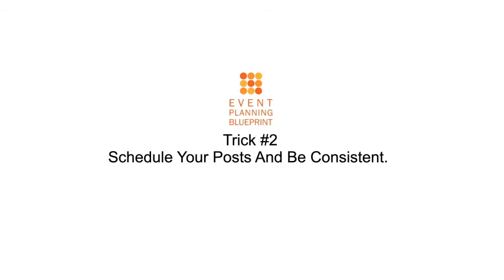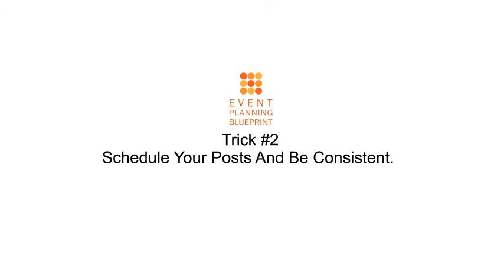How To Start An Event Planning Blog - With No Writing Experience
Blog Post for How To Start An Event Planning Blog - With No Writing Experience

Hey, event planners. Welcome back to event planning blueprint.com, my name is Melanie and I’m your host. Today we’re going to be talking about how to start an event planning blog or newsletter – even if you’ve never written anything before!

Why do you need an event planning blog?
It positions you as a leader in the industry and allows your clients to get to know you better. It’s a great tool that allows you to reach an audience rather than reaching out one on one – so it saves you a lot of time.

It’s also a marketing tool for your business; it strengthens relationships with your customers and helps you differentiate your business from your competitors.

Here’s a tip - Google loves when you have regular, new content on your website. But make sure the content is well written and grammatically correct.  So if that means hiring a proofreader, then you can find an inexpensive one on upwork.com

Here are 3 tricks to get you started today…

How do you start an event planning blog?
1. Write out the top 10 problems or obstacles that your clients experience. For example, what are the top 10 struggles you hear over and over again from your clients? Take each of these 10 issues and provide a solution to each one so you help solve their problems. This not only helps your current clients, but it’s a great way to market your services to future clients. You can also show your audience some behind the scenes tips or tricks to help them get to know you better.  People love this!
2. Schedule your posts and be consistent. I can’t stress this enough. Choose a day of the week or month and stick to it. I post new articles each Wednesday, but you may decide that once a month works for you. So, whether you choose the 15th or the 30th of each month be consistent.  The more you post the better, but minimum amount to post is once per month!
3.  Use videos or graphics or photos to help maximize your posts and keep your readers on your page longer.  Google loves this!

In the comments below, let me know 10 struggles your clients’ experience and leave as much detail as you’d like.

And for even more free event management advice, head on over now and sign up for our weekly tips.

Thanks so much for joining me. I’ll see you again next time.